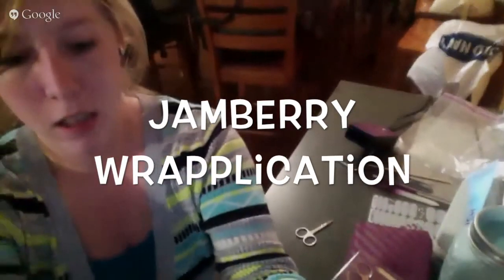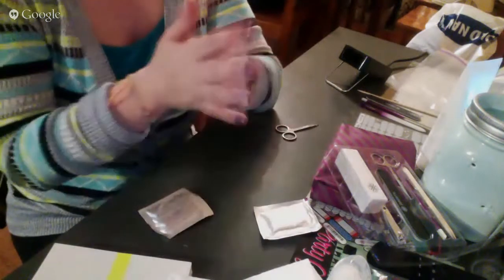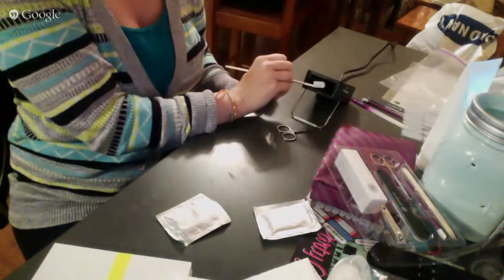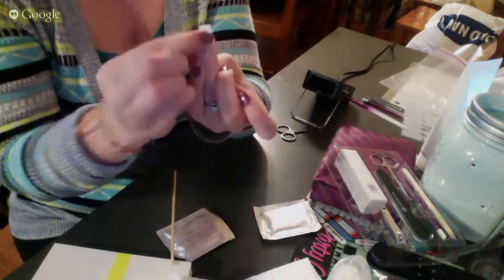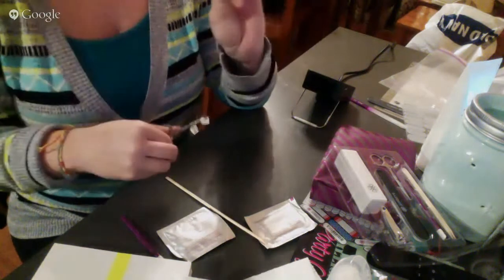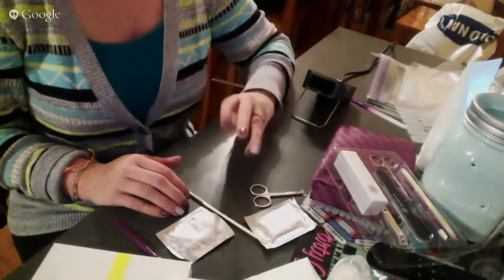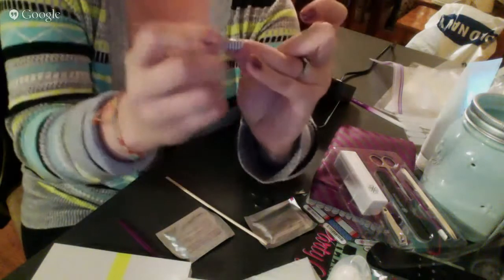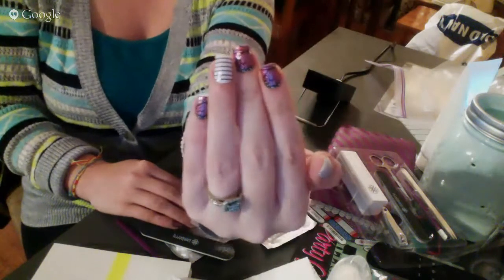Jamberry Wrapplication!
Learn how I apply my Jamberry wraps!